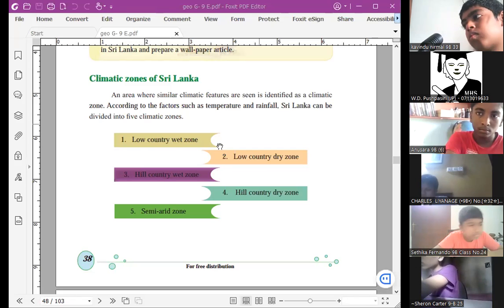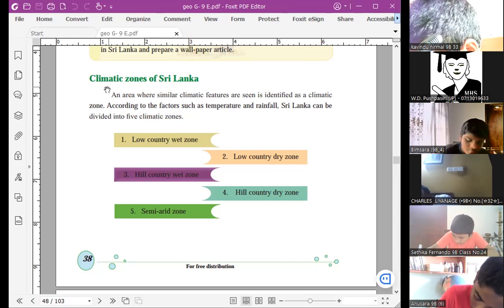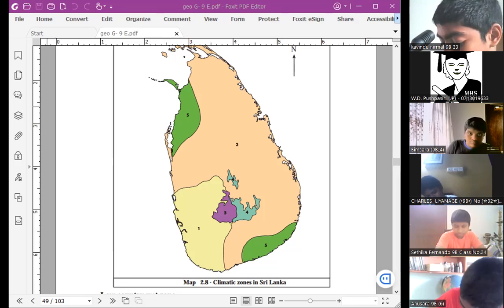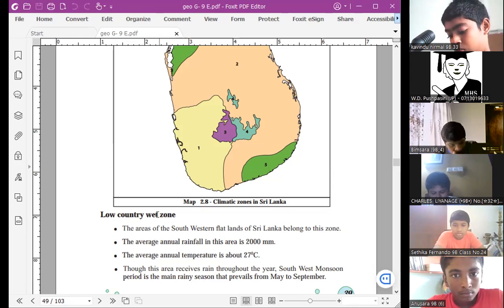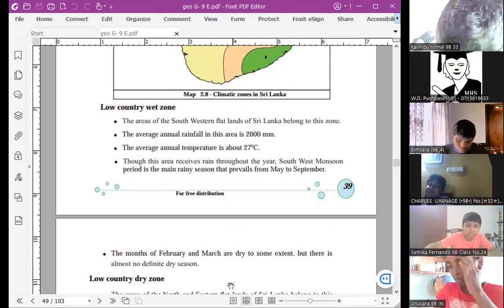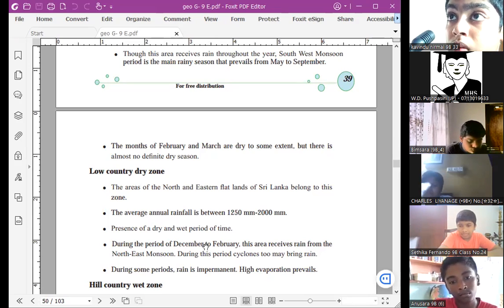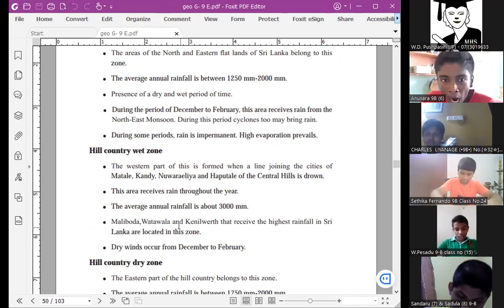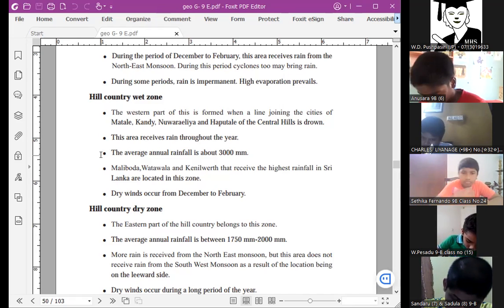sjcGd9 Geo 15July2022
This is Grade 9B Geography Zoom video class link held on 15th July 2022